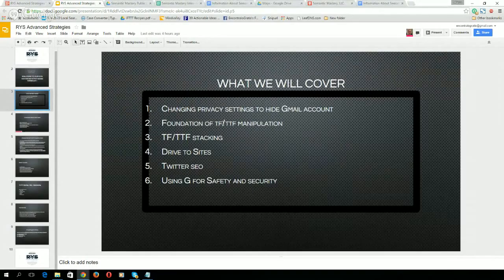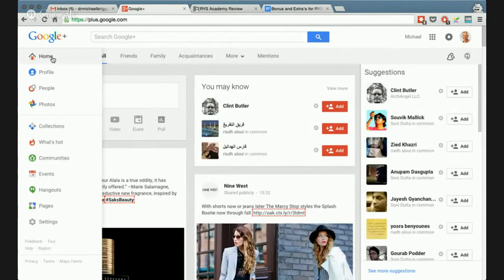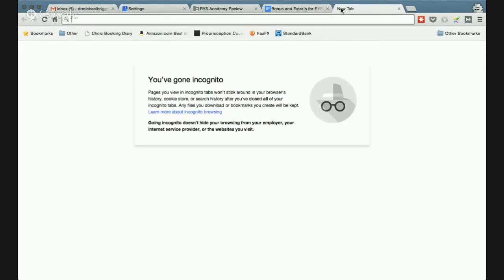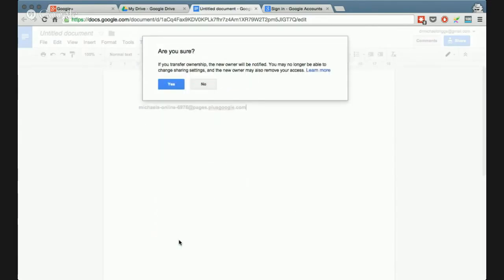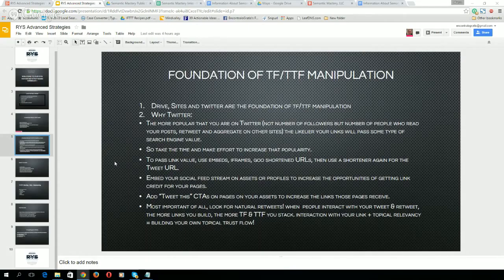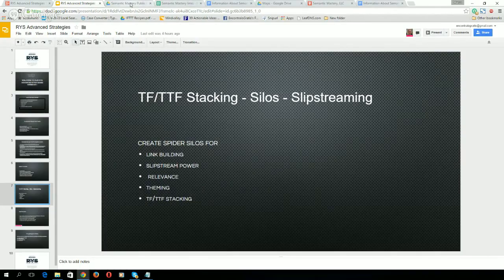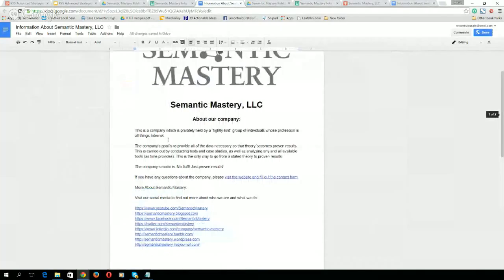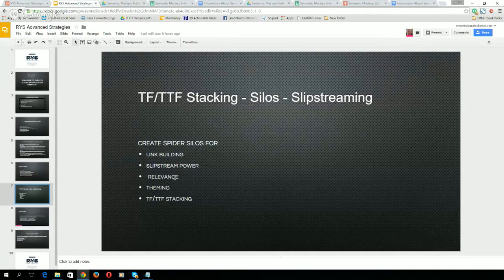QZX900 R1S WEB 1